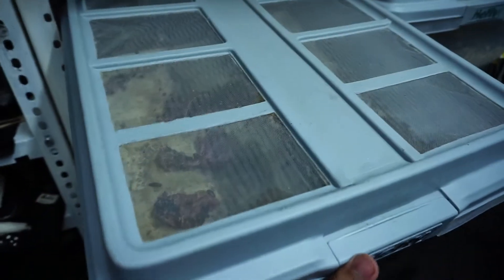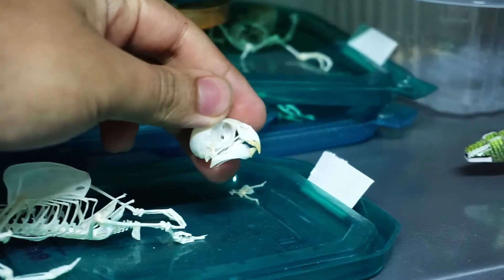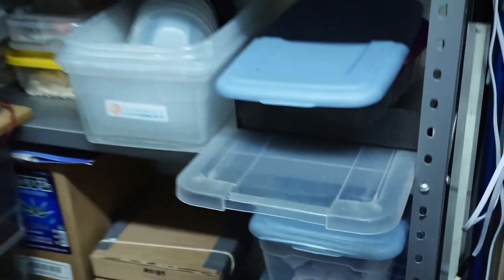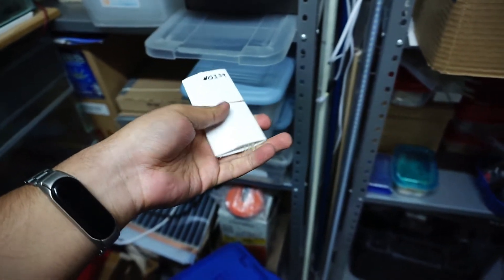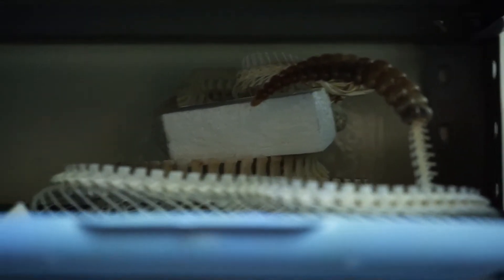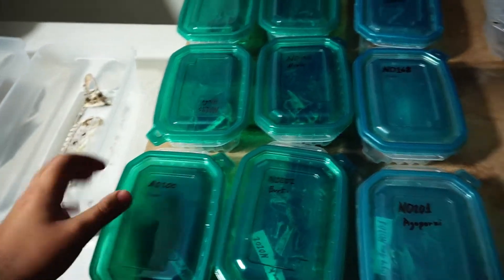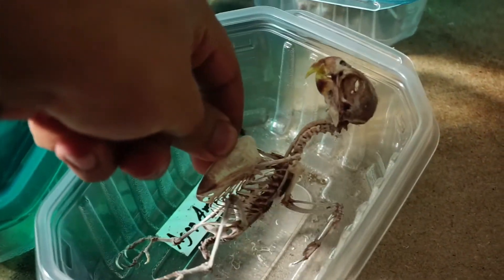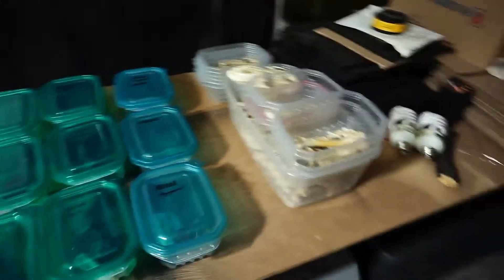Esqueletos de aves por todas partes! 😱🦜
Después de unos días muchos de los ejemplares ya están listos para el siguiente paso! Y ya casi nos quedamos sin espacio así que hubo que comprar nuevos contenedores para los esqueletos que tenemos y que vienen en camino!